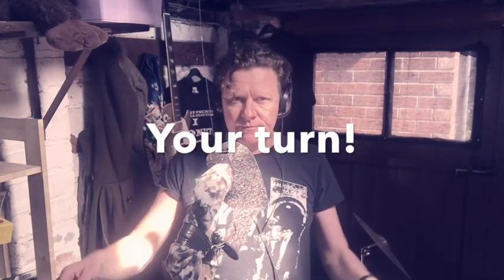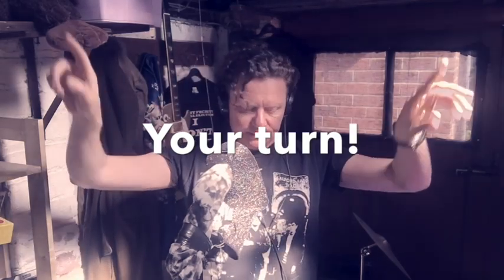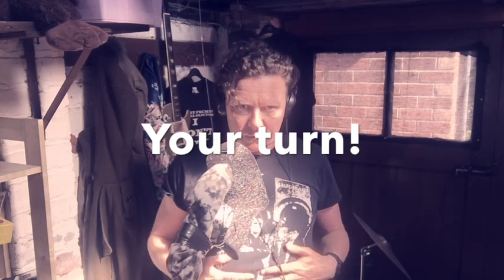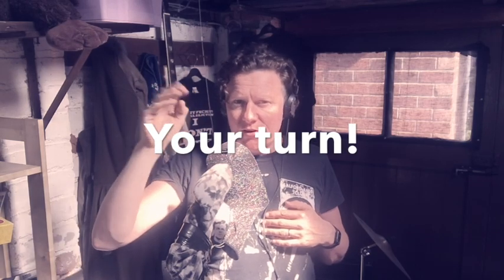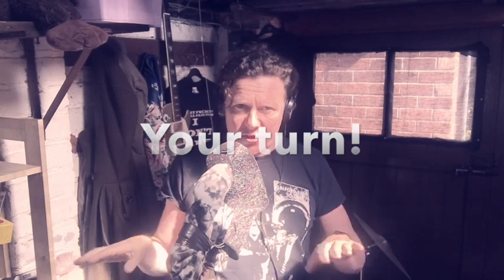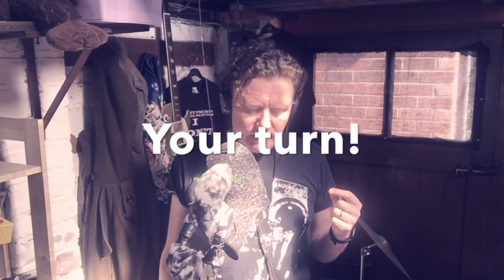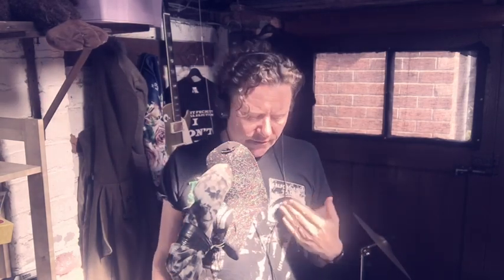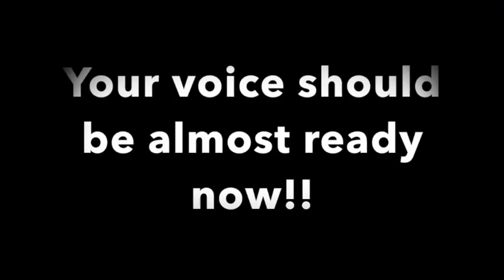Vocal warm up - South Tyneside Council Music Service